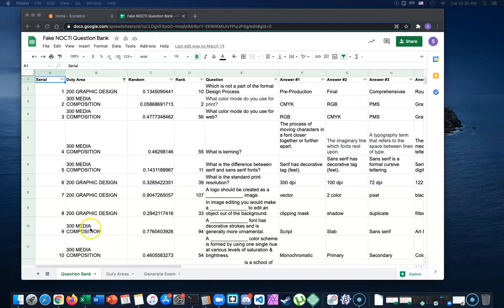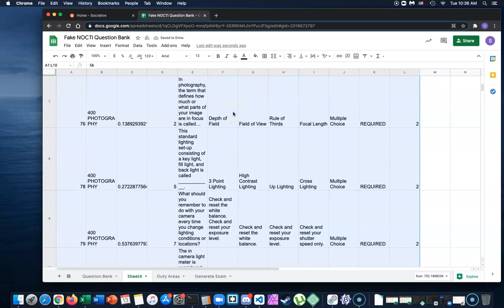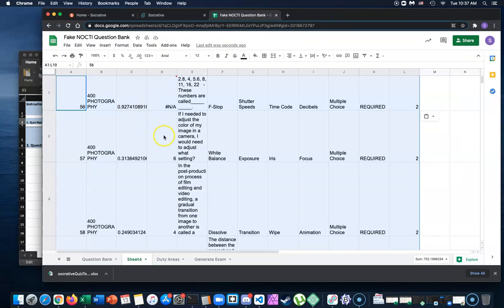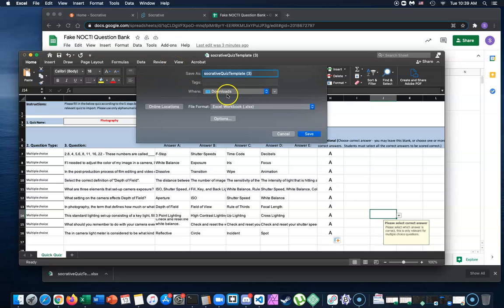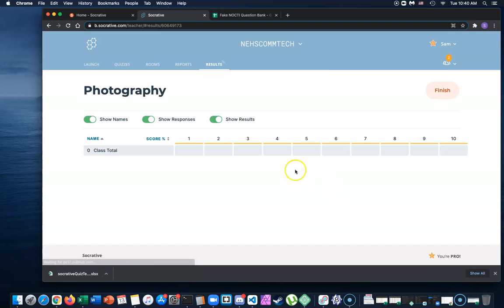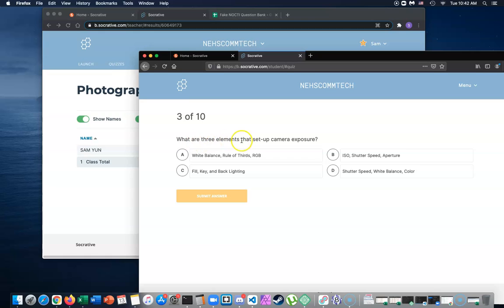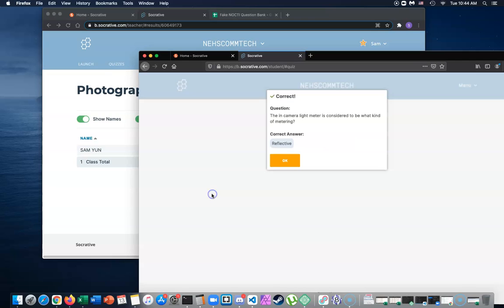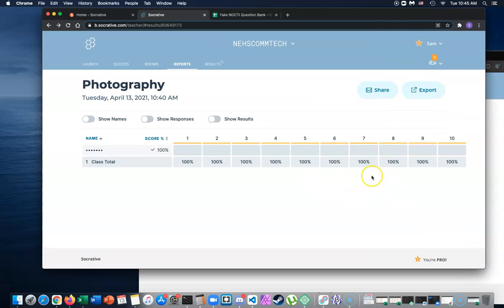Importing Socrative Quiz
Using NOCTI questions developed in a spreadsheet and imported to Socrative.com for summative and formative assessments to show student progress. Great way to track student progress and help get them ready for the NOCTI exam.

Shout out to the other PSD teachers that developed the bank of NOCTI questions! Good work fellas!